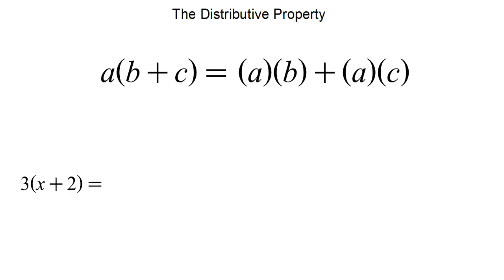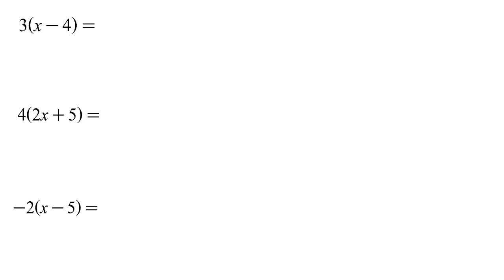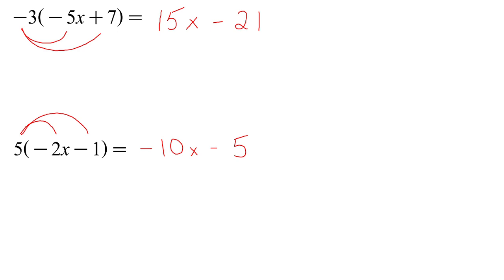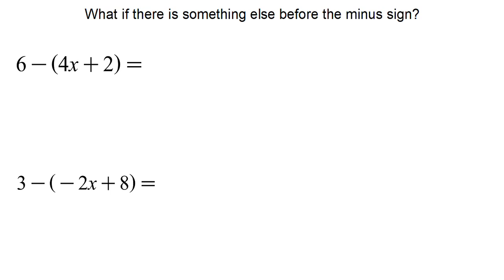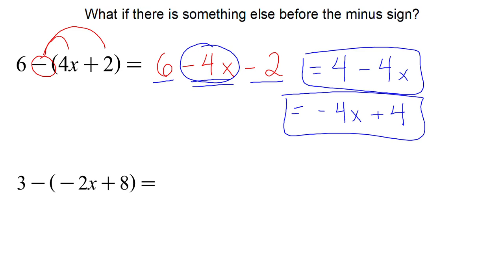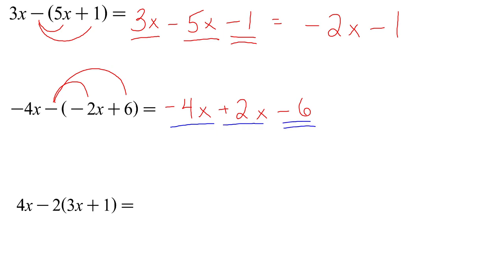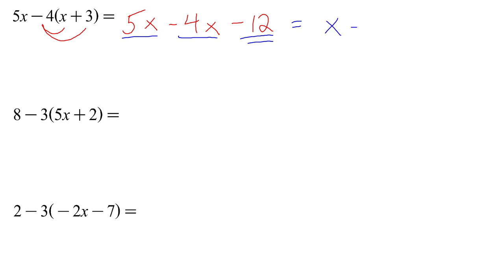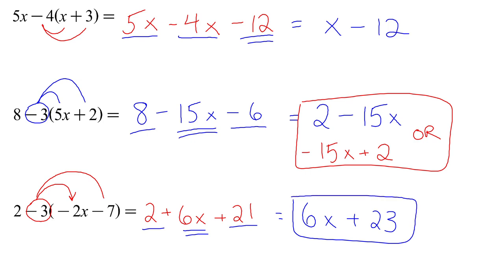The Distributive Property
How to use the distributive property to simplify basic algebraic expressions